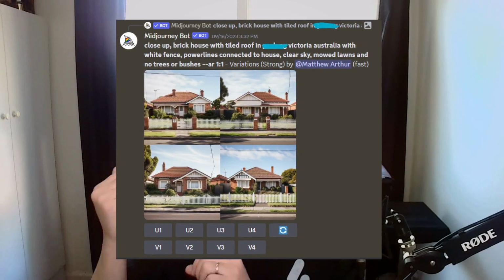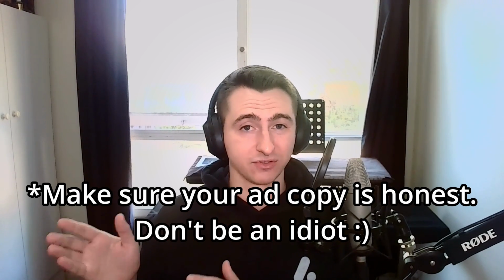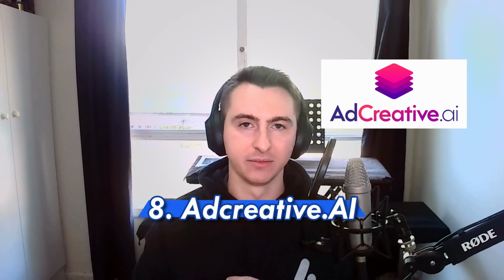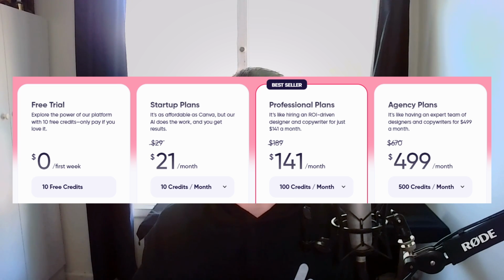How I Use AI To Create Ads That CRUSH!!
Are you a real estate professional looking to skyrocket your revenue? Harness cutting-edge digital marketing techniques tailored for the real estate industry.

The AI Tools Mentioned In This Video:

1. ChatGPT (I use the paid version, ChatGPT Plus)
2. Writer AI Content Detector
6. DALL·E (instructions on how to access this in ChatGPT are in the video)